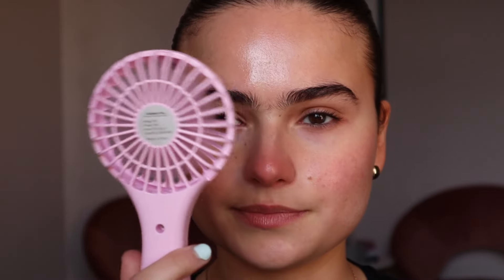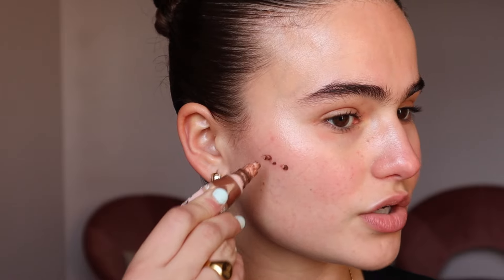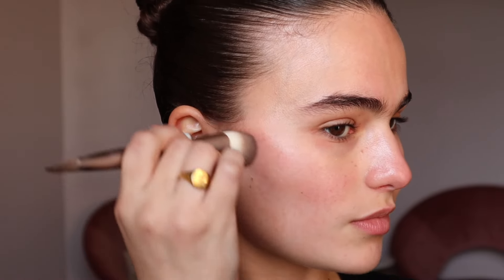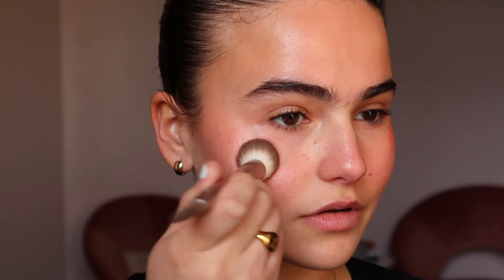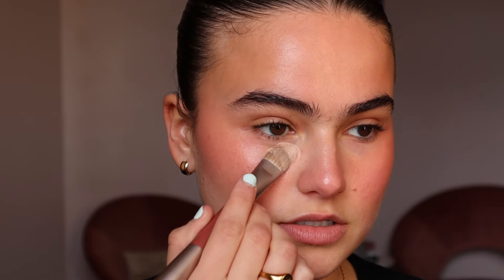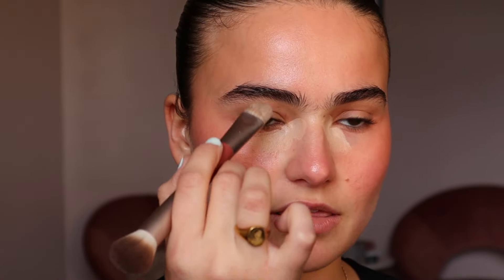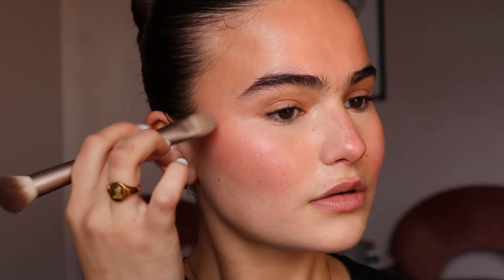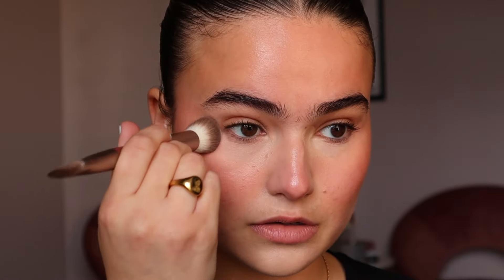my everyday makeup routine for spring (natural, glowy, & dry skin friendly)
happy spring, beautiful flowers

ana
Products Used:
- byoma hydrating serum
- byoma moisturizing gel cream
- tatcha dewy skin mist
- elf halo glow contour and blush want
- elf camo liquid blush
- lancome teint idole concealer
- nyx brow glue
- shisedo lash curler
- essence pure nude baked blush and highlight
- saie air set powder
- nyx line loud lip liner sassy
- nyx duck plump gloss

thats literally it.